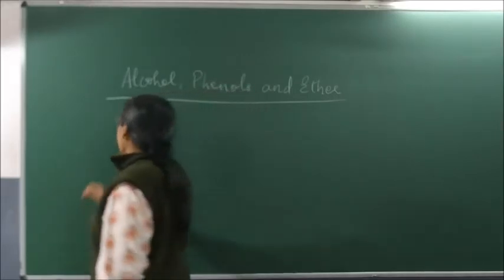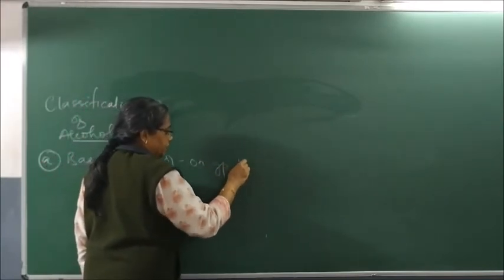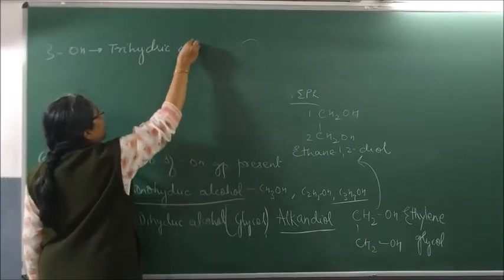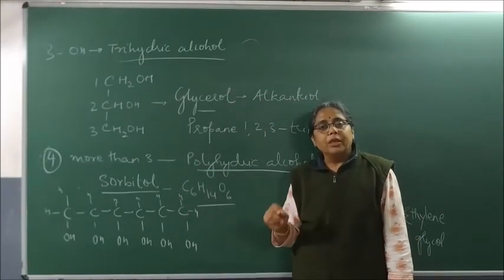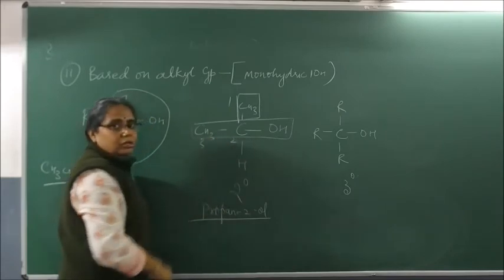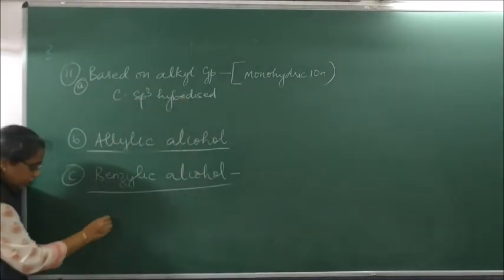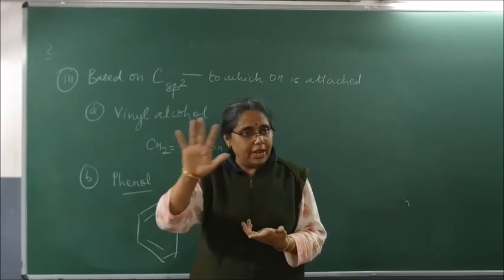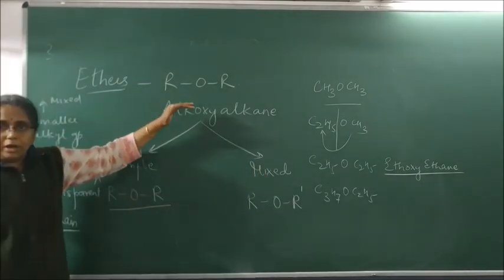Alcohols Phenols and ethers 1